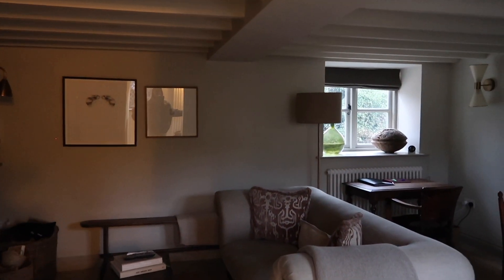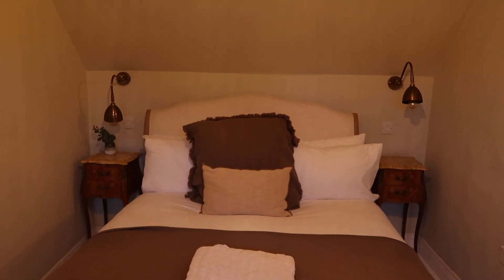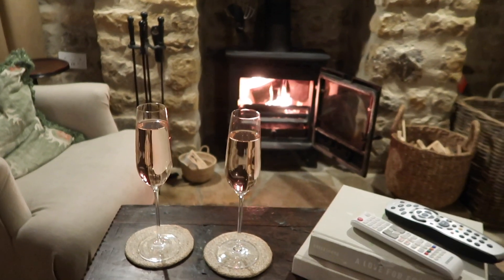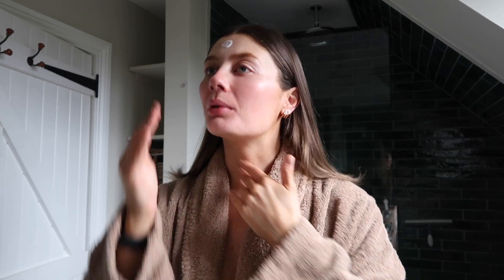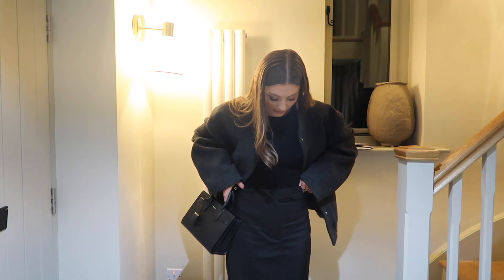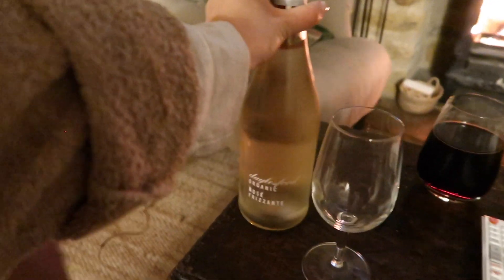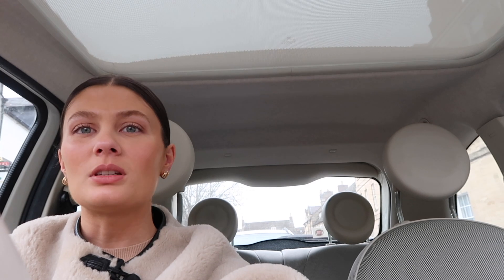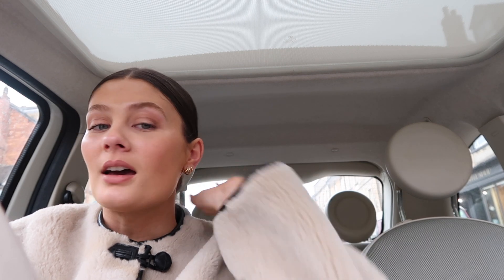WEEKLY VLOG | SPEND VALENTINES WEEKEND WITH ME IN THE COTSWOLDS | Amy Beth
Hi everyone, I hope you all enjoyed seeing what we got up to this weekend xx

Places we visited:
The Wild Rabbit
The Kingham Plough
The Feathered Nest
Daylesford Farm

*Black leggings

*Ear muffs